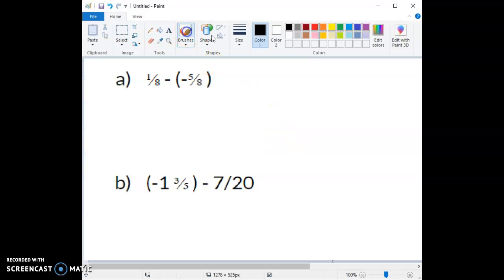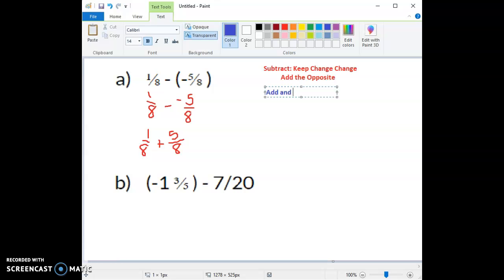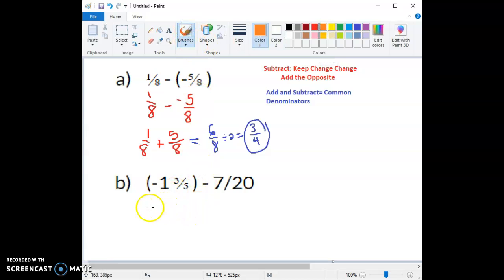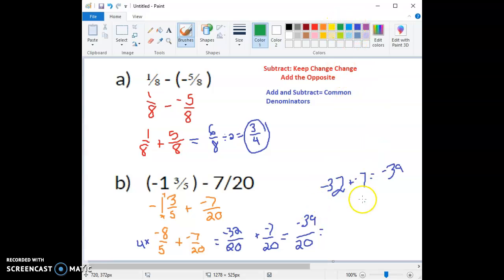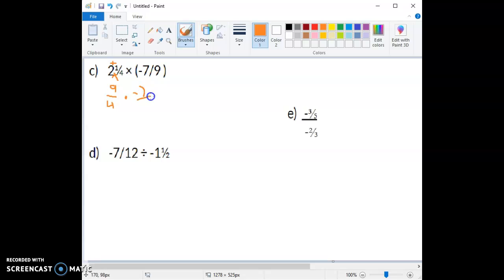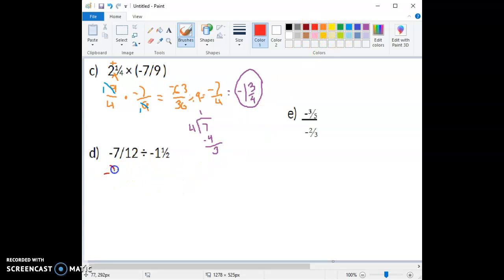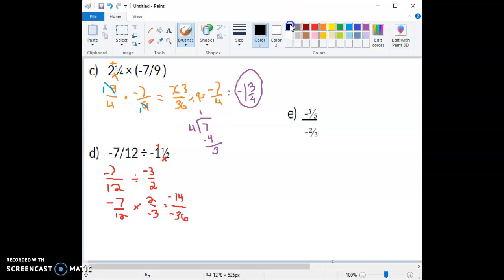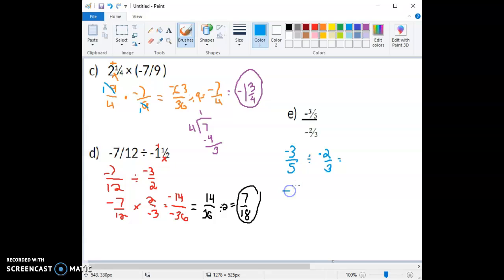Positive and Negative Fractions